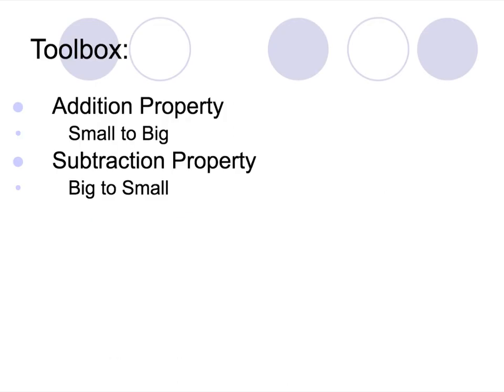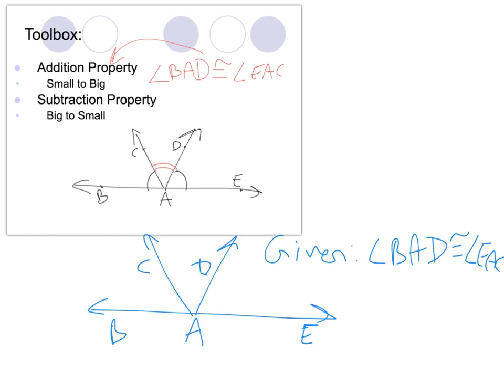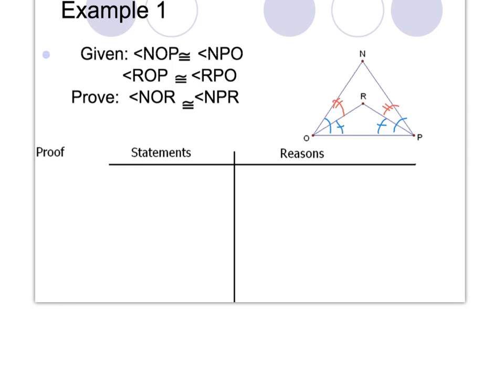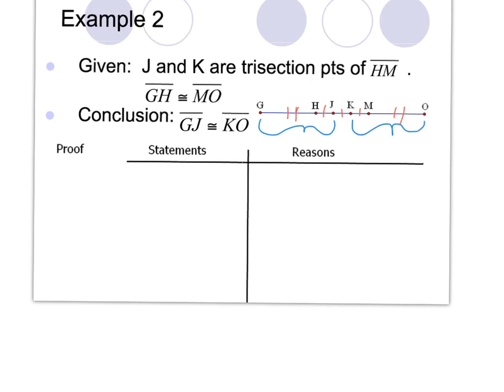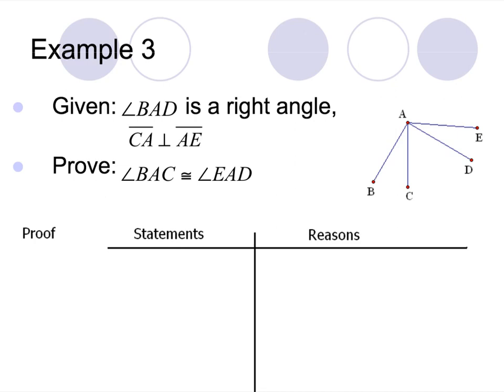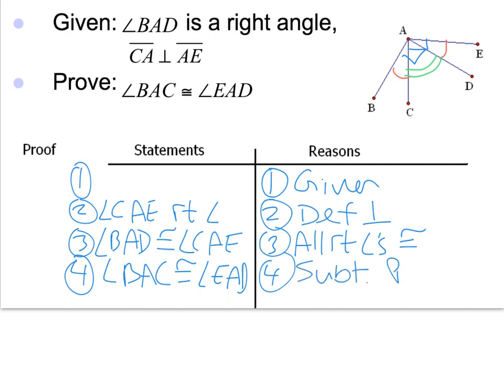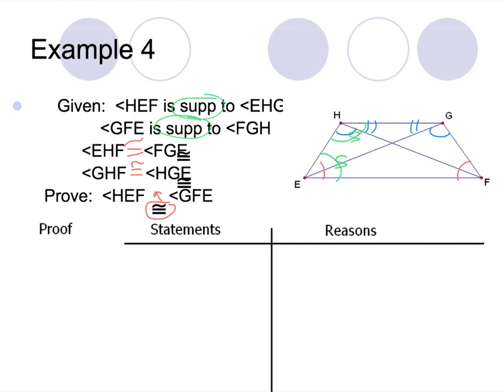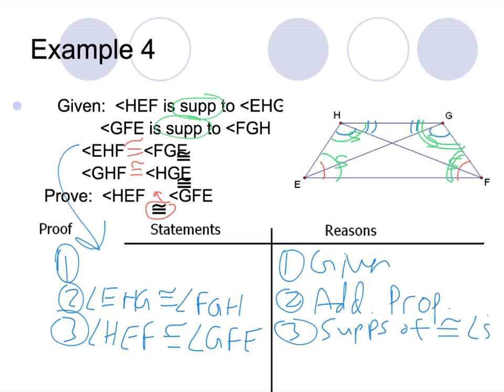2.5 addition and subtraction properties - honors geometry